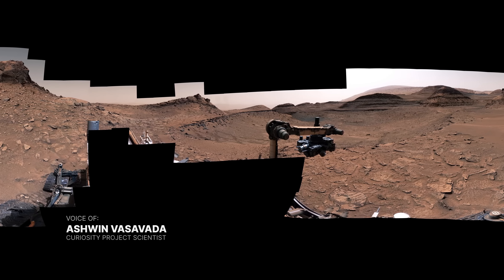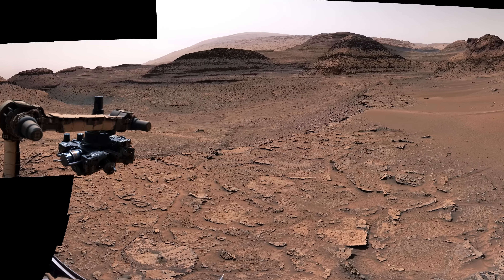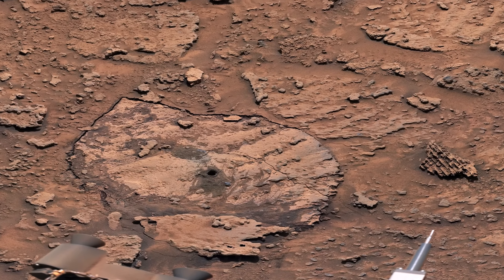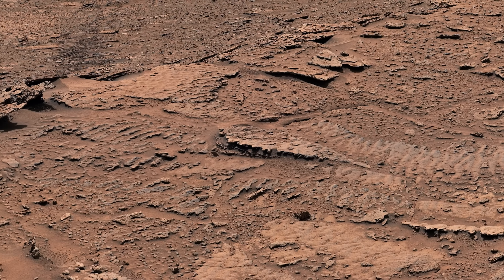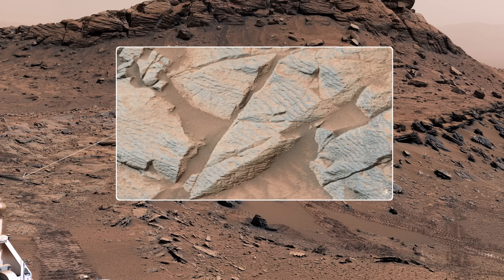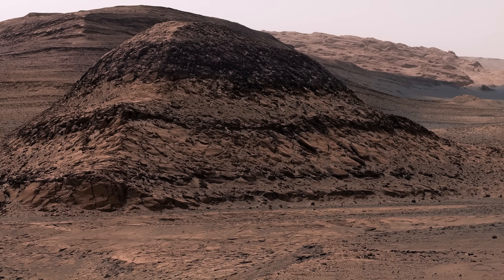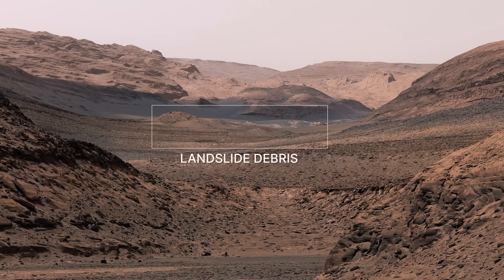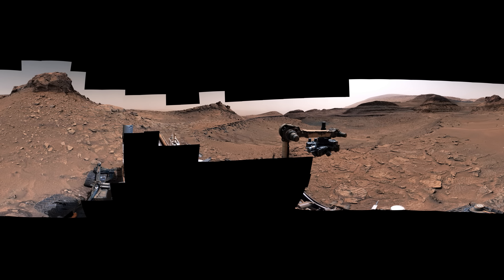Curiosity Rover Finds New Clues to Mars’ Watery Past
NASA’s Curiosity Mars rover has discovered lots of evidence of ancient lakes on the Red Planet – and this recent panorama shows intriguing new clues.

Curiosity, which landed on Mars in 2012, is currently exploring a unique feature known as the “Marker Band” in the foothills of Mount Sharp. Rocks in this area show the clearest evidence yet for waves the mission has ever seen: rippled textures that formed billions of years ago, as waves on the surface of a shallow lake stirred up sediment on the lake bottom.

Farther up the mountain, Curiosity can see more evidence of ancient water: wet landslides caused boulders and other debris to slip down into a valley. Curiosity caught a glimpse of this debris from a distance, but the rover's team hopes to get a closer look later in 2023.

For more information on NASA's Curiosity rover, visit mars.nasa.gov/msl.

For more on NASA’s Mars missions, visit mars.nasa.gov.

Credit: NASA/JPL-Caltech/MSSS/University of Arizona